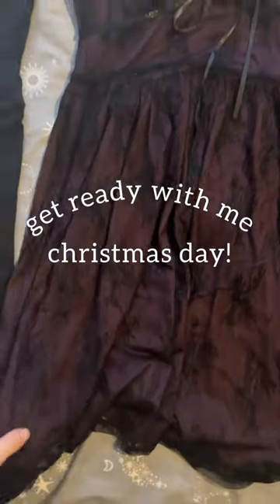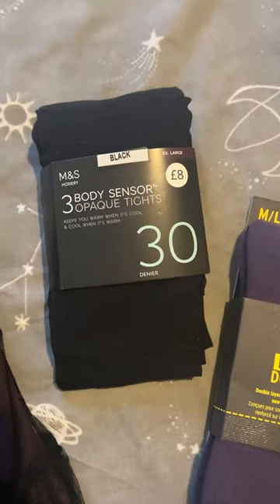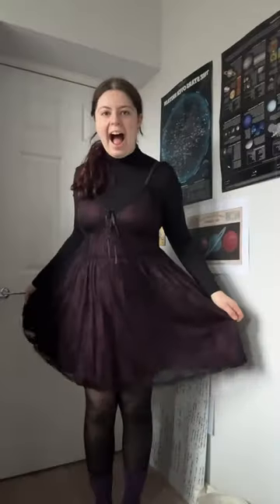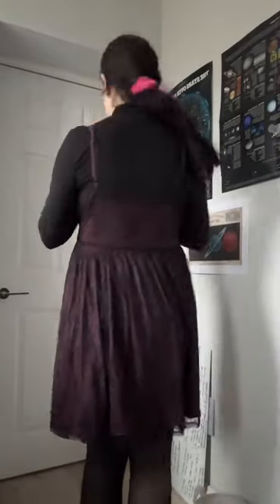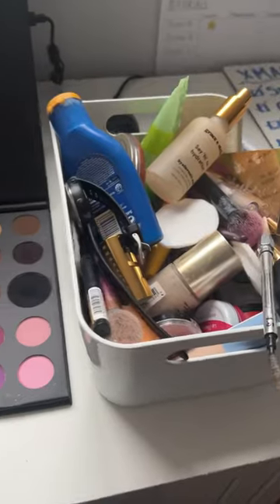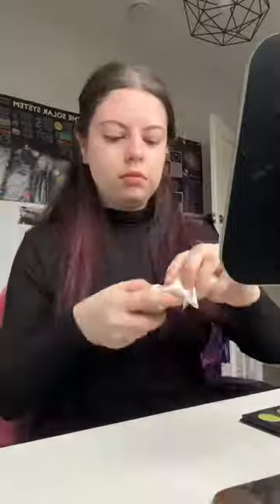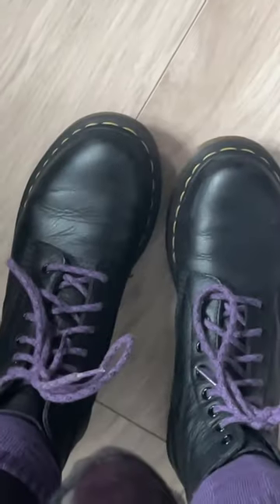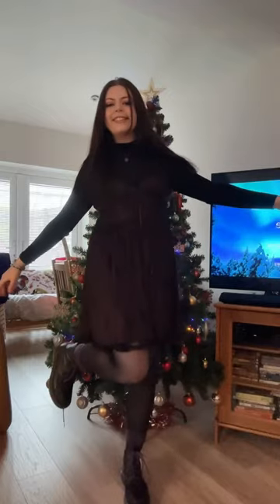Christmas Day Get Ready With Me!!🎄🎄 (new disturbia dress and makeup routine!)